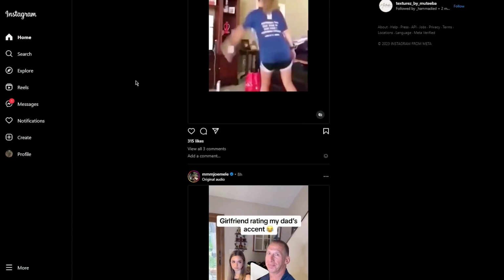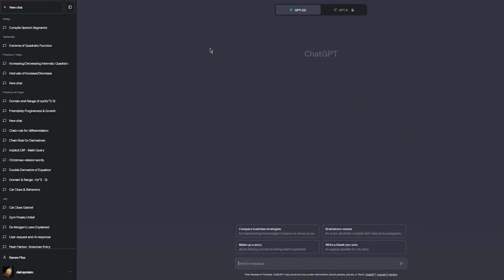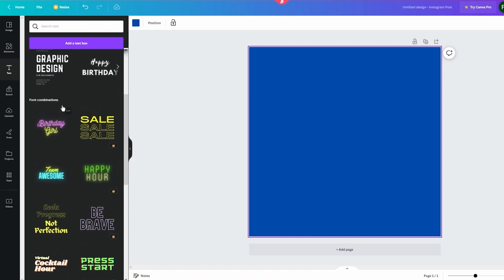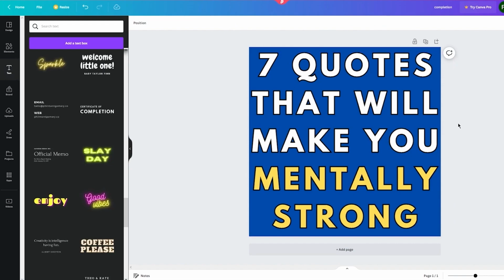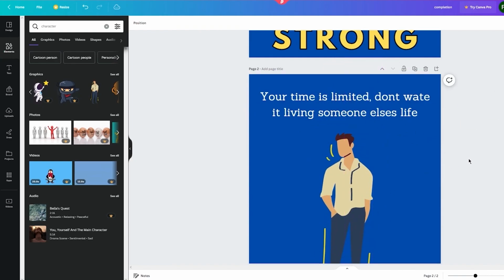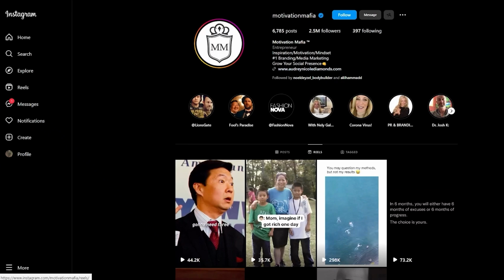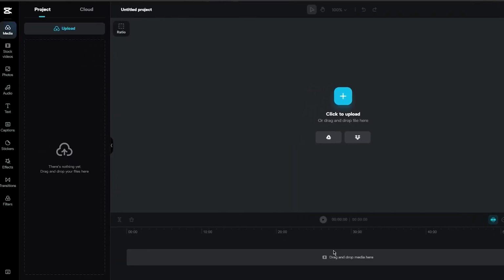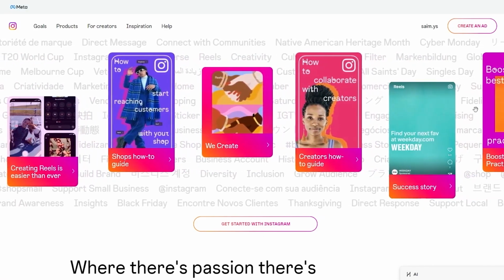I’ve Made $30K/Month From Faceless INSTAGRAM Accounts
I’ve Made $30k from Faceless INSTAGRAM Accounts
How to make money with ai
how to make money with instagram
how to make money online